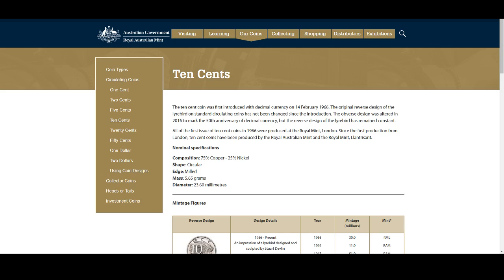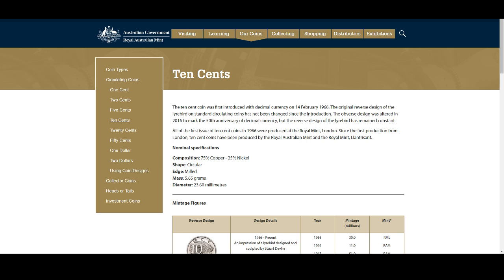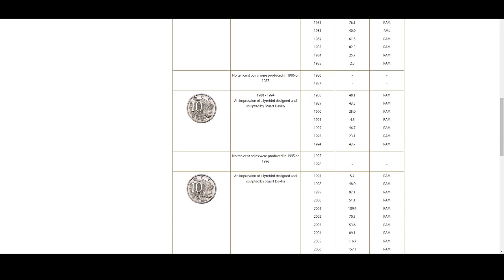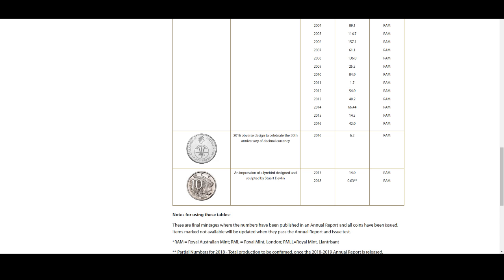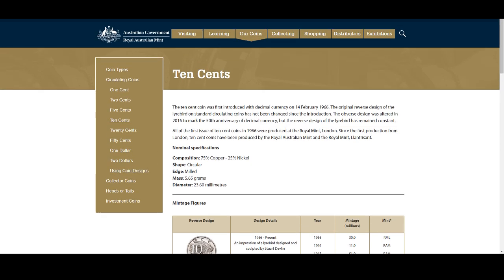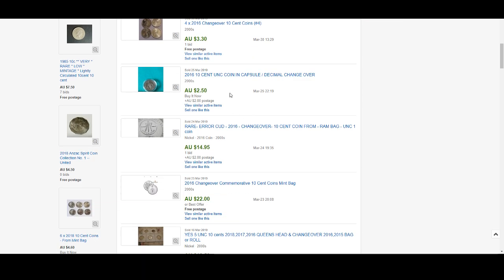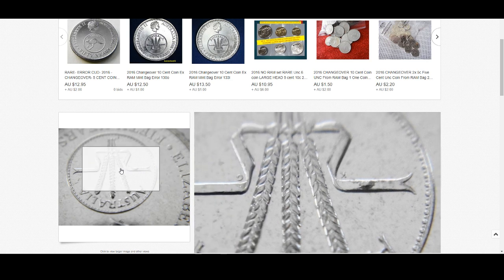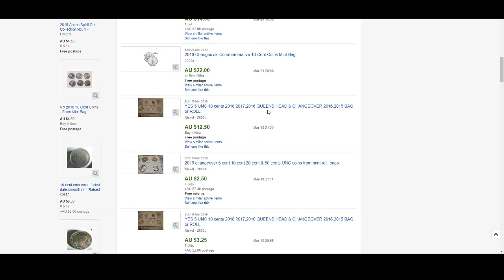Whats My Coin Worth? 10 Cent Coin Edition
Why do we keep the coins we find and what are they actually worth. Thank you for supporting PJ's Coin Capers.